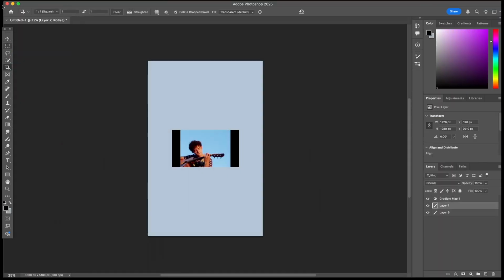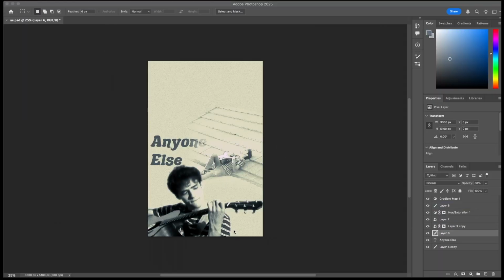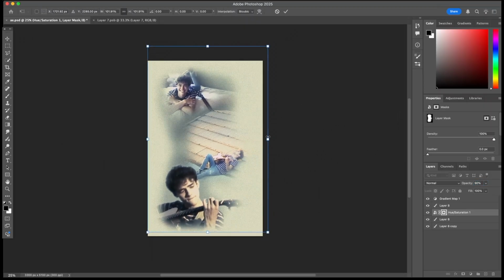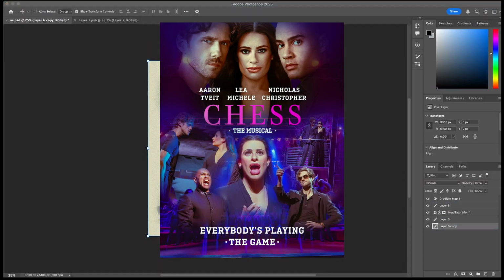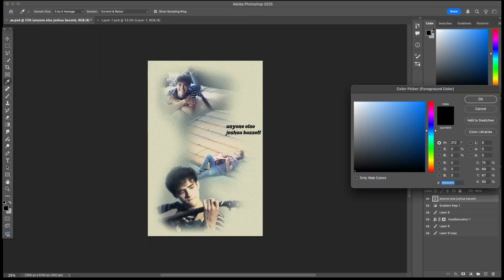Turning Joshua Bassett Music Videos into Posters: Anyone Else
In this video, I transform iconic visuals from Joshua Bassett music videos into cinematic poster designs. From color grading to composition, I break down how music video frames can be turned into high-impact graphic design posters.

Watch the full process as I recreate poster-style artwork inspired by Joshua Bassett’s music videos and show how you can turn any video frame into a professional poster design.

If you enjoy graphic design, poster design, and music-inspired artwork, this video is for you.